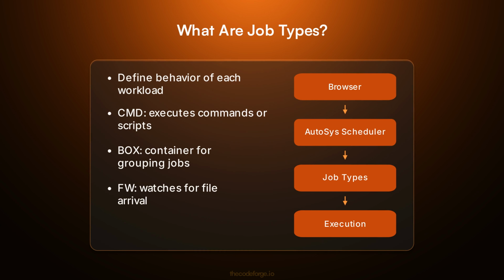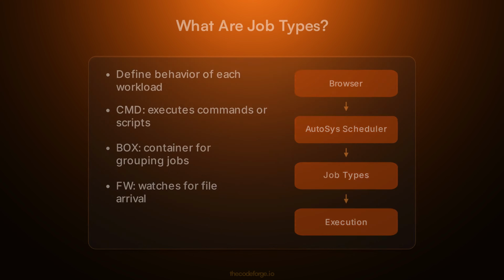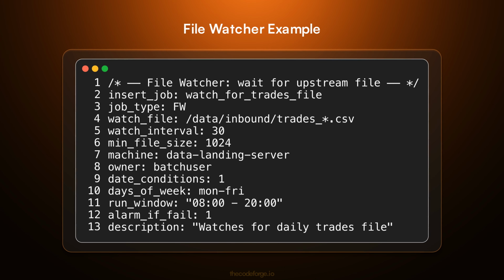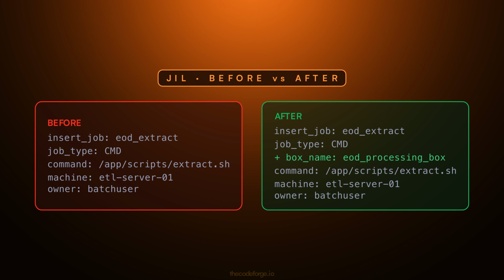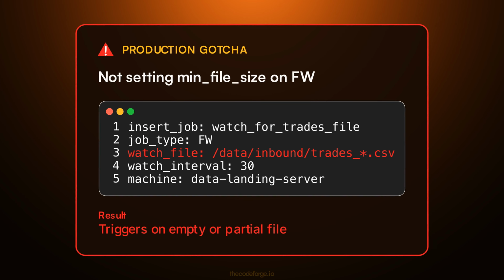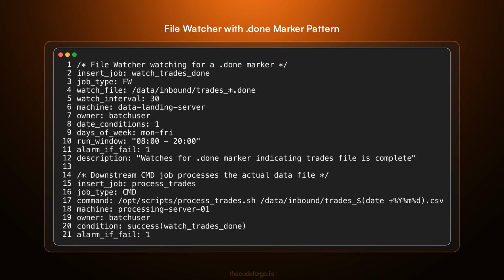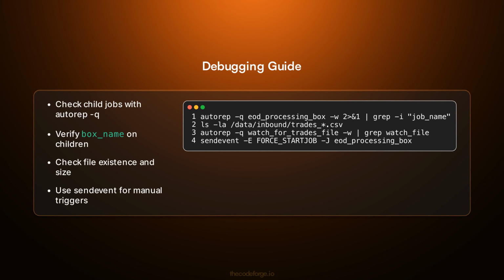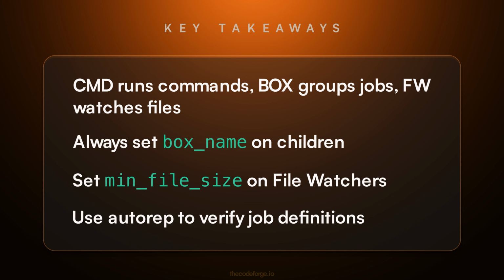AutoSys JIL Job Types: Box Said SUCCESS but Nothing Ran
A parent BOX reported SUCCESS while every export and report was missing — the child CMD jobs never ran because they lacked box_name. CMD vs BOX vs File Watcher, and the attribute that ties children to their box.

⏳ Timestamps:
0:00 - Cold open: Parent BOX job shows SUCCESS status, but file exports and reports are missing.
0:08 - Intro
0:17 - What Are Job Types?
0:34 - CMD Job Basics
0:58 - BOX Job Basics
1:18 - File Watcher Basics
1:44 - Choosing Job Types
1:58 - Parent BOX job shows SUCCESS status, but file exports and reports are missing.
2:20 - Missing box_name on child jobs
2:30 - The Fix
2:48 - ⚠ Gotcha: Forgetting box_name on child jobs
3:01 - ⚠ Gotcha: Assuming box abort kills FW children
3:16 - ⚠ Gotcha: Not setting min_file_size on FW
3:30 - Version Compatibility: max_runs and max_wait
4:06 - Production Caveat: File Watcher and Daylight Saving Time
4:27 - Debugging Guide
4:38 - Interview Questions
4:53 - FAQ
5:11 - Key Takeaways
5:25 - Next up
5:39 - Wrap-up

⏭ Next up: JIL Attributes Complete Reference